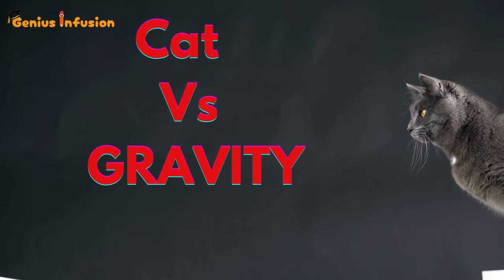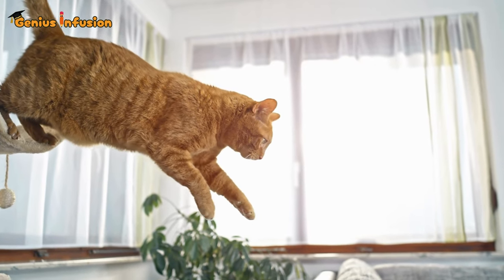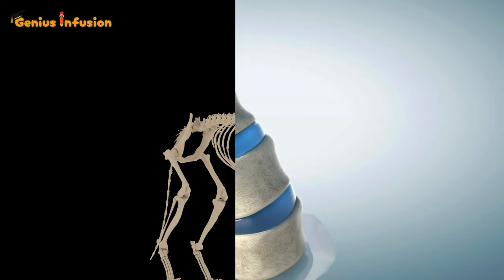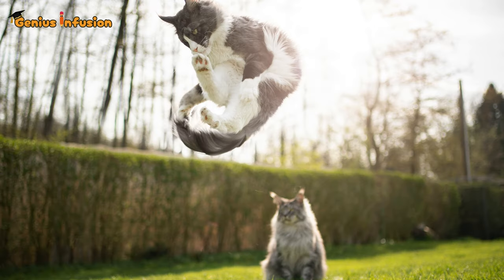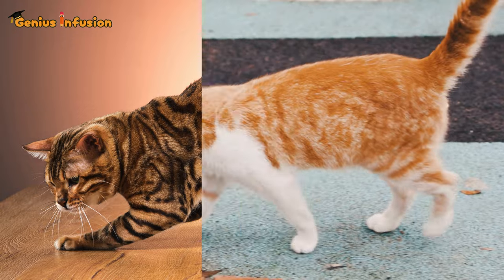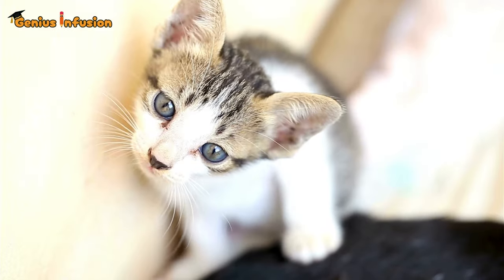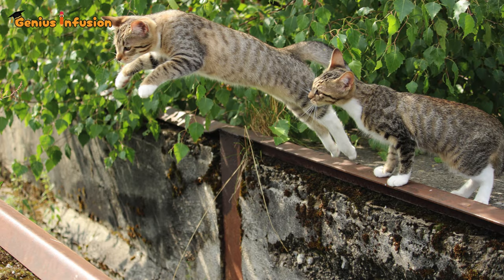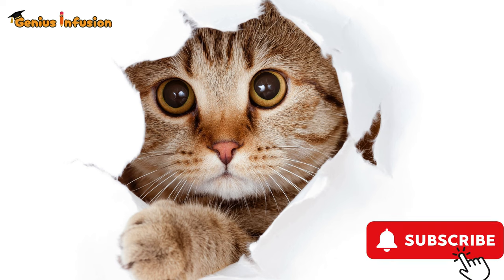Cats vs. Gravity | The Secret Science of Cats | How They Beat Gravity! 🐈 | Cat Nature's Wonder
🐾✨ Discover the Secrets Behind Cats' Gravity-Defying Feats! 🐱✨Ever wondered how cats manage those mind-blowing leaps and perfect landings? Join us as we delve into the fascinating science behind feline agility and their uncanny ability to defy gravity. From flexible spines and powerful legs to razor-sharp reflexes, we'll uncover the secrets that make cats the ultimate acrobats of the animal kingdom!In this video, we explore:How cats' unique anatomy allows them to twist mid-air.The role of their tails in maintaining balance.The "righting reflex" that ensures they almost always land on their feet.Get ready to be amazed by the marvels of cat physiology and the intricate mechanics that allow them to perform these incredible stunts. Don’t forget to subscribe for more exciting insights into the world of cats and their extraordinary abilities!👉 Hit play and join us on this journey into the amazing world of feline agility! 🌟CatMagic